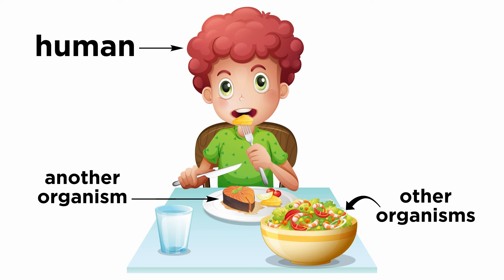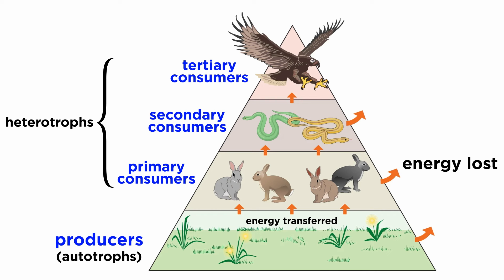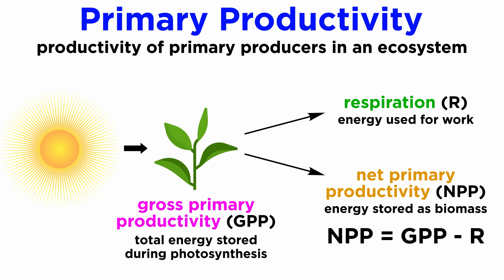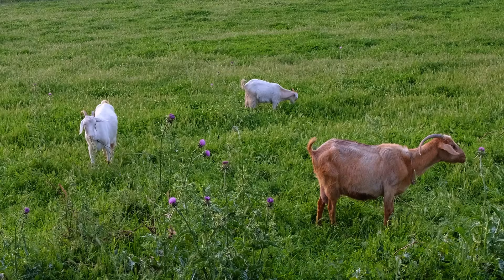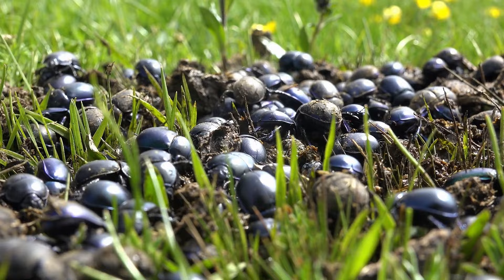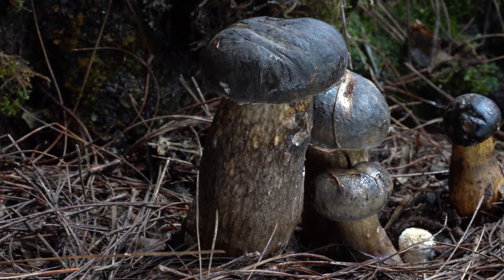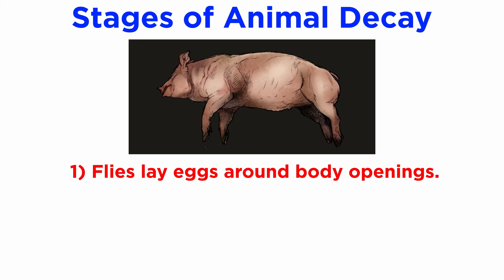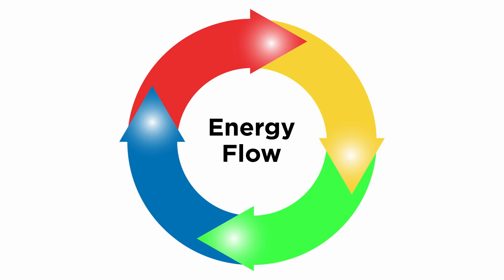Energy Flow and Nutrient Cycling in Autotrophs and Heterotrophs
The biosphere is an extremely dynamic system, with energy flowing from one group of organism to another at all times. How does this flow operate? How do nutrients cycle? What is biomass? What are gross and net primary productivity? Let's get a closer look at these terms now.